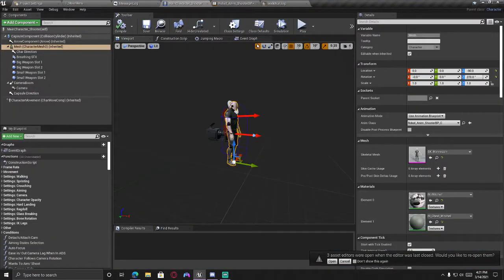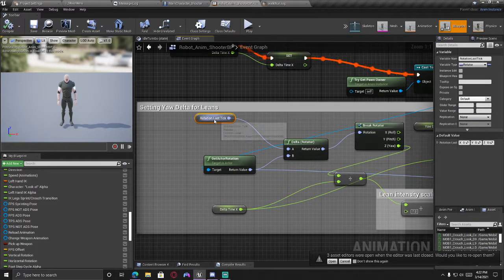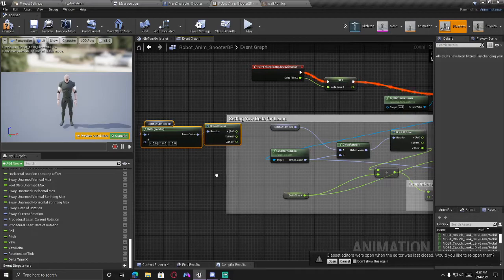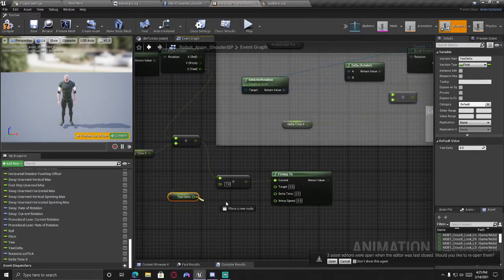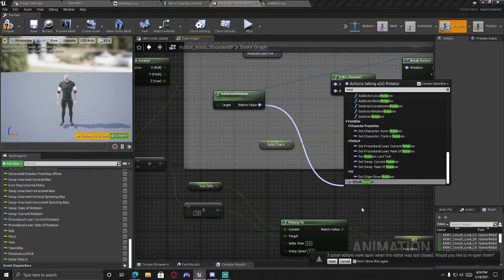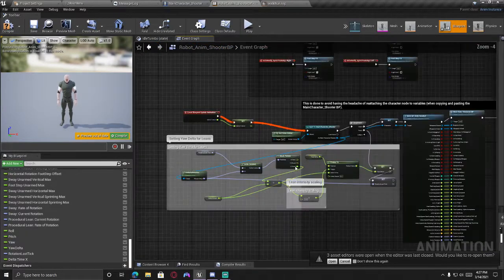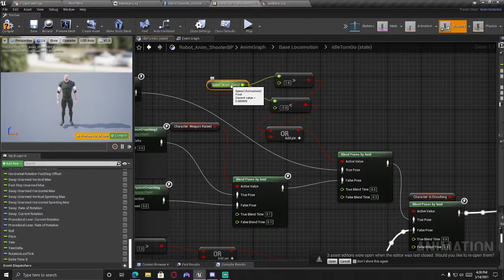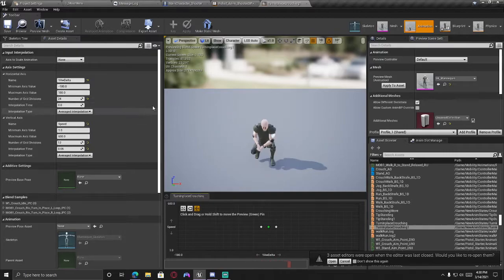tptr turn in place tutorial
tptr turn in place tutorial for my friends who are interested